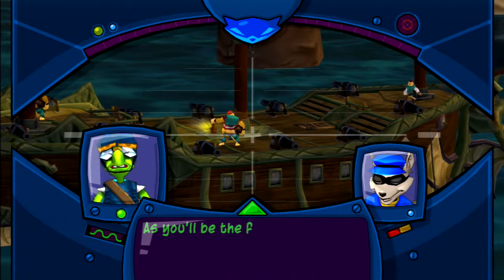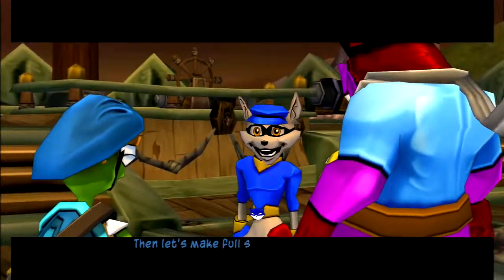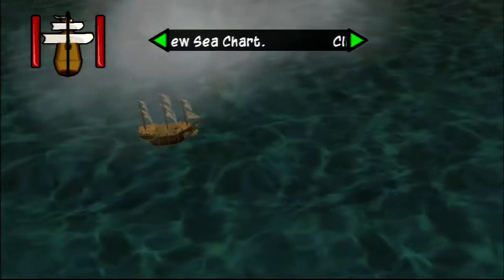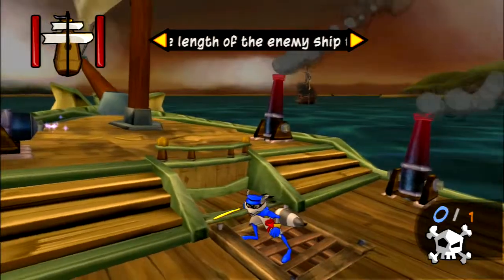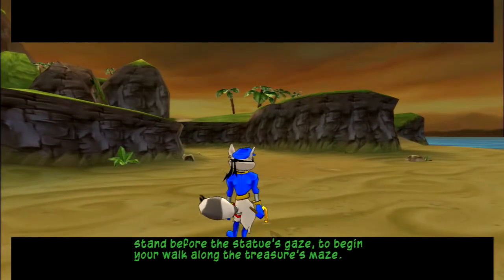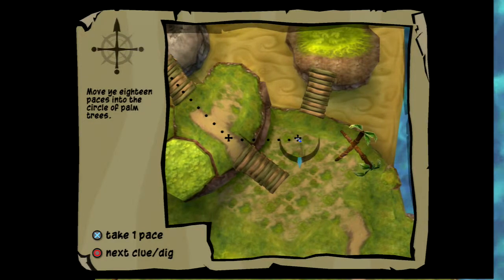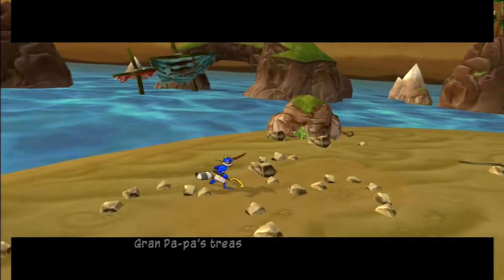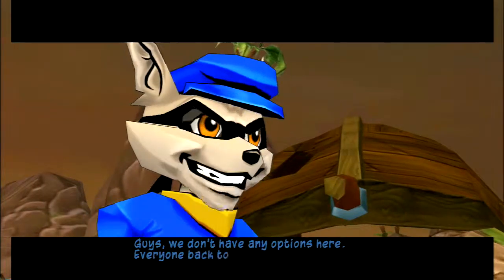The Sly Collection Sly 3 Episode 40 X Marks The Spot